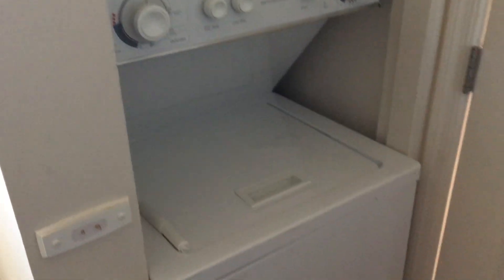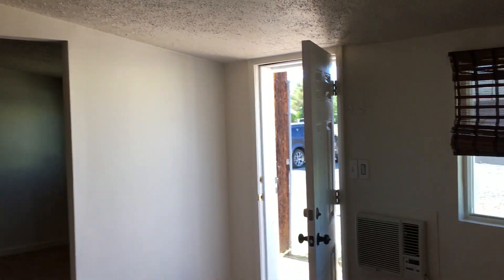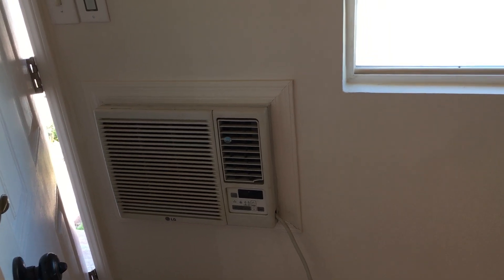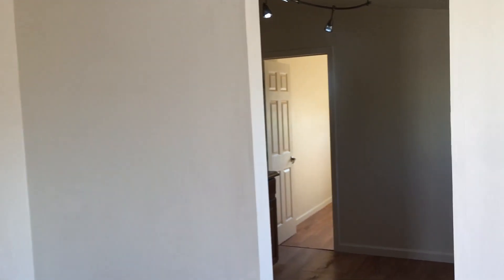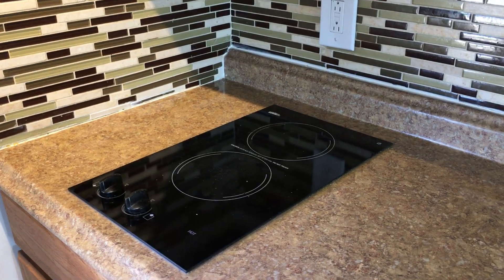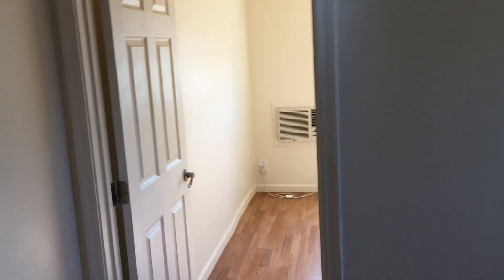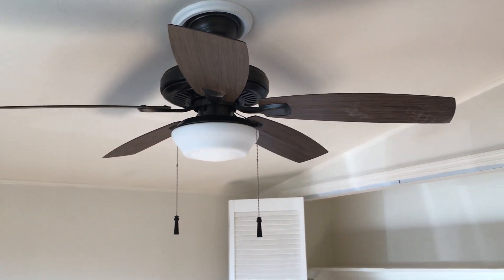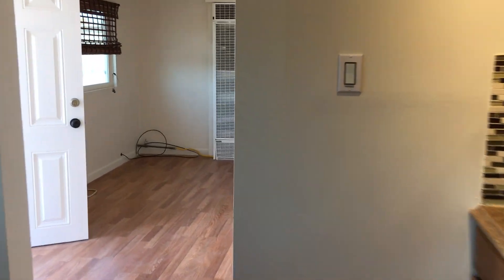1 BR/BATH with W/D in Holbrook, AZ 86025